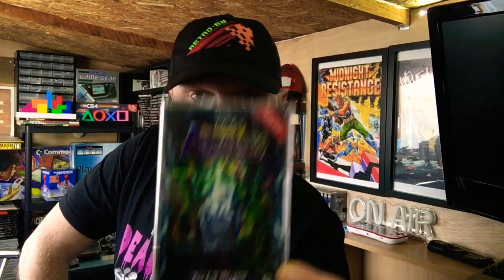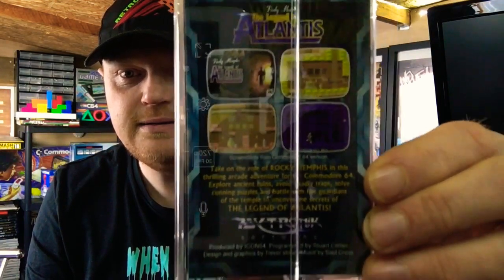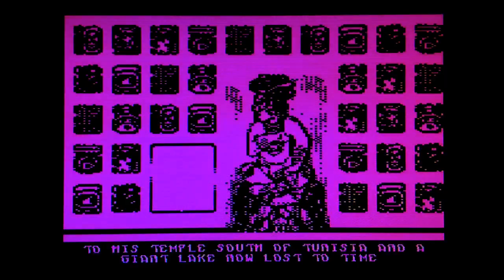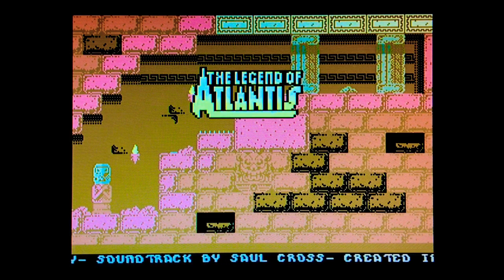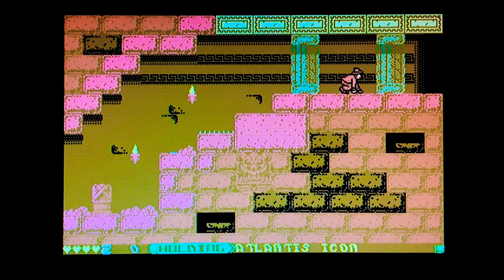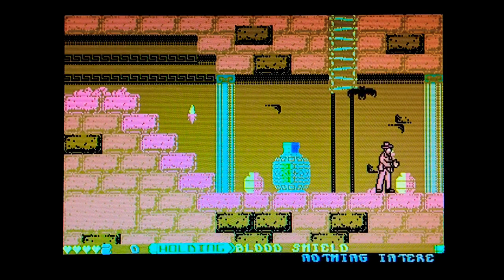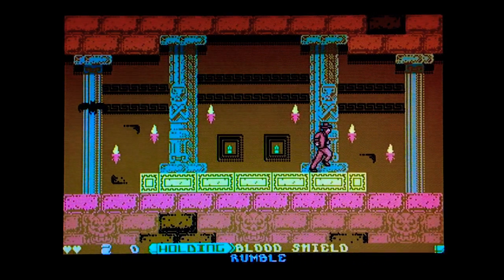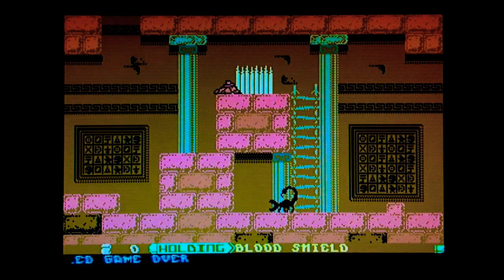We’re Playing Homebrew on the Commodore 64. The Legend Of Atlantis Review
Today it’s the Commodore 64’s turn to enjoy the modern delights of Homebrew gaming.

This was one of the first Homebrew games I ever owned and really opened my eyes to new games on old systems.

Stuart Collier & Trevor Storey have teamed up once again and have recruited the musical talents of Saul Cross to bring you ROCKY MEMPHIS - THE LEGEND OF ATLANTIS.

Explore the ancient temple ruins on a quest to find the secret of the lost city of Atlantis!
Use all your cunning and skill to search the rooms in the temple for clues, useful objects and hidden switches.
Watch out for the deadly inhabitants of the temple including bats, scorpions and lethal boobytraps!

THE LEGEND OF ATLANTIS will be released in the following formats for the C64:-

The COLLECTOR'S EDITION will be presented in a stunning fully printed glossy box that contains the game on floppy disk, artwork stickers, a deluxe art card, badges, glossy game artwork poster and a detailed printed map.

The PREMIUM PLUS DISK EDITION of the game is presented with full colour double-sided artwork in a clear plastic disk case.

The BUDGET DISK EDITION features a 5.25" floppy disk presented in a full colour glossy disk-sleeve with a glossy disk label and printed instruction booklet.

The C64 TAPE EDITION features the game on cassette tape presented with a glossy full colour double-sided tape inlay.

** THE LEGEND OF ATLANTIS STORY **

 For centuries men have searched for clues to the once great city of Atlantis. But in the heart of Africa, in the centre of a dried inner ocean the last remaining temples of Atlantis have remained. Water now replaced by sand, hidden from man for thousands of years. Yet on the other side of earth, in the new world lie clues waiting to be discovered. Clues that point the way to a temple in North Africa and possibly the path to Atlantis.

** THE LEGEND OF ATLANTIS FEATURES **

· Lots of screens to explore

· Detailed hi-res graphics

· Atmospheric music

· Cunning traps and puzzles to solve

· Lots of objects to collect and use

· Intro & end sequences

· SD2IEC compatible

· PAL and NTSC compatible

** THE LEGEND OF ATLANTIS CREDITS **

Coding by Stuart Collier

Game Design & Graphics by Trevor Storey

Packaging Artwork by Trevor Storey

RetroB8 Instagram.

RetroB8 Twitter.

RetroB8 Facebook.

RetroB8 email.